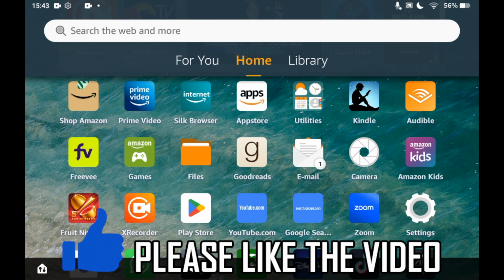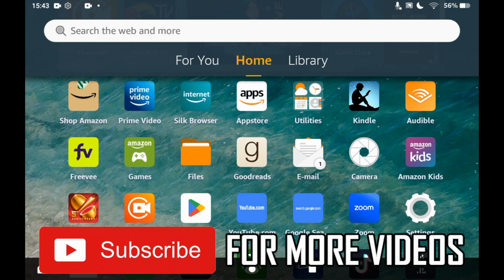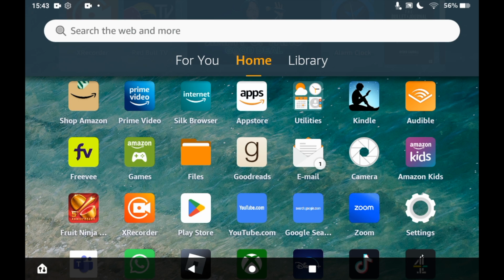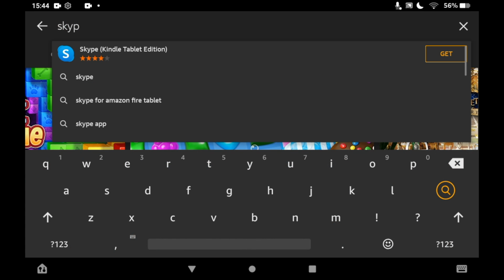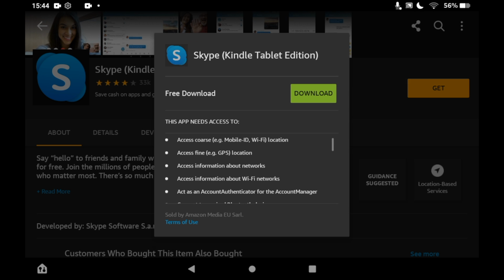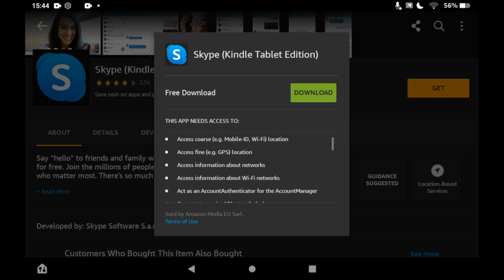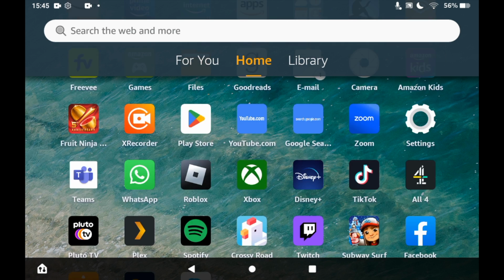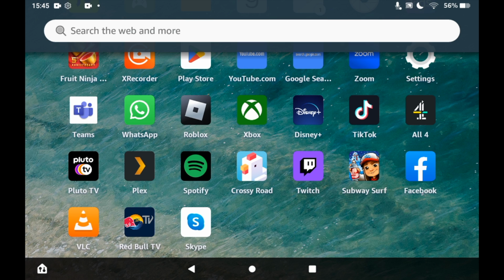How to Download Skype on Amazon Fire Tablet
How to Download Skype on Amazon Fire Tablet. Step-by-step instructions on how to install skype on your amazon tablet. This tutorial shows you can get and use the skype app on any version of the amazon fire tablet in 2023.